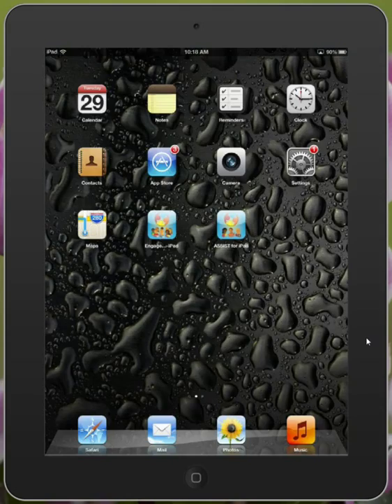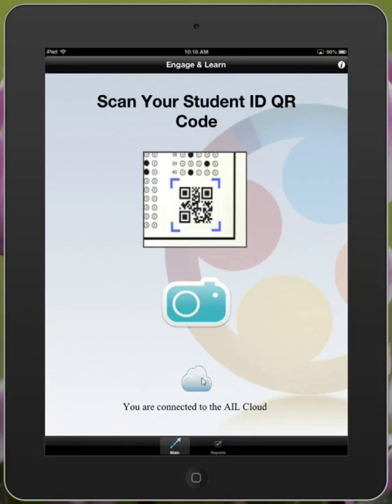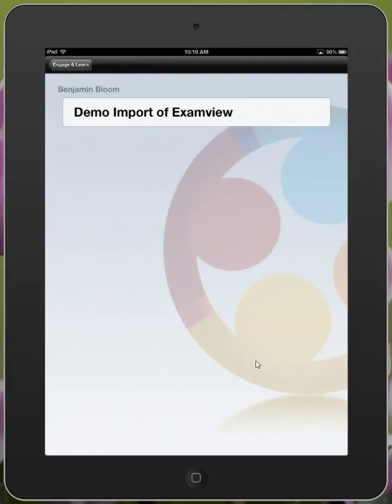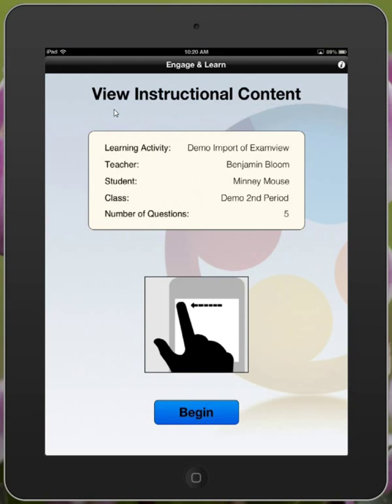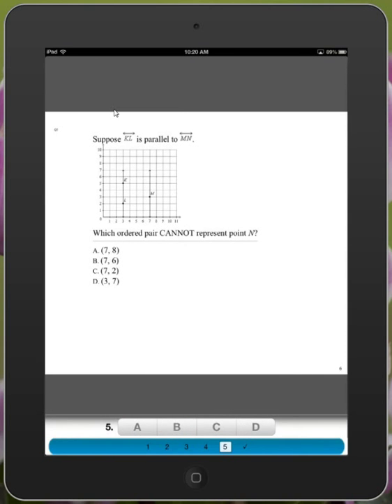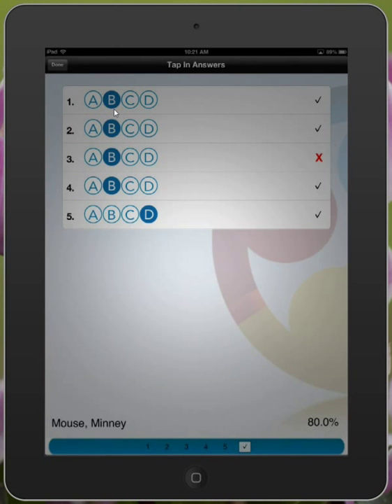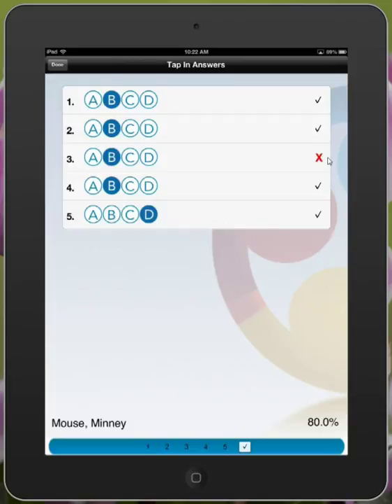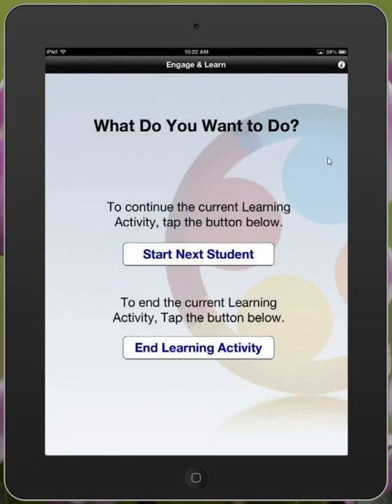37 Engage & Learn in Action